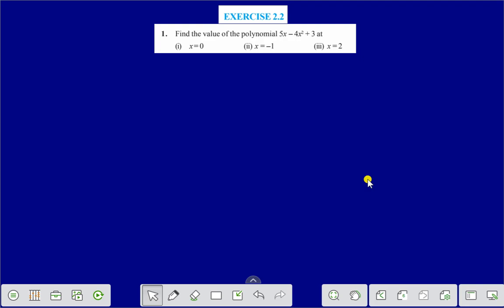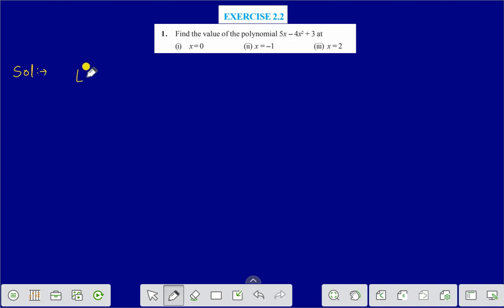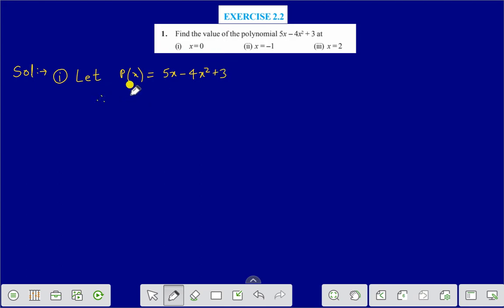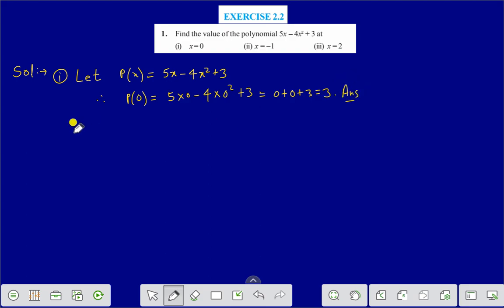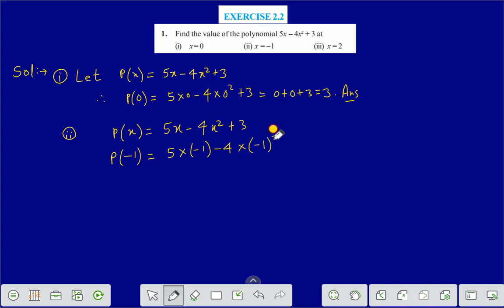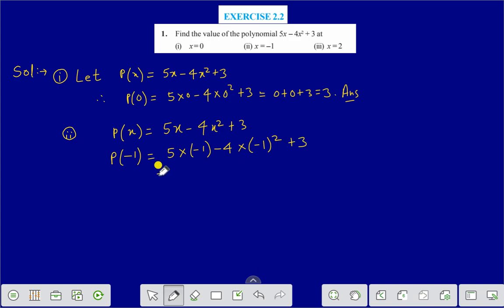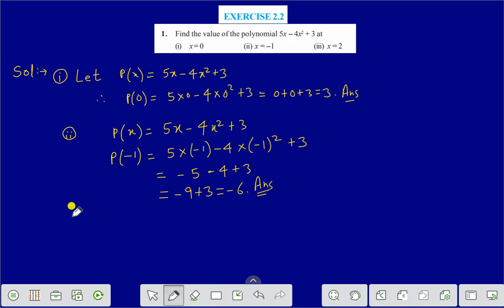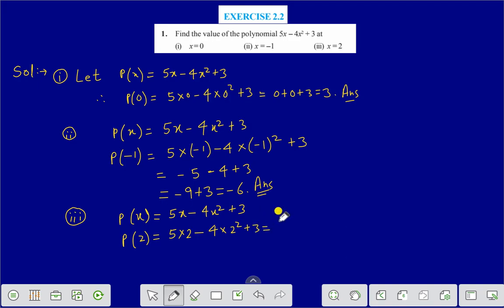EX- 2.2 ,Q.NO- 1 CHAPTER-2,CLASS-9,POLYNOMIALS,,NCERT,CBSE CBSE EDUCARE